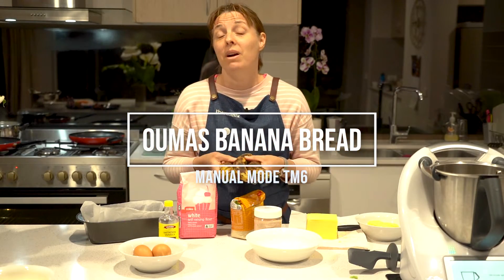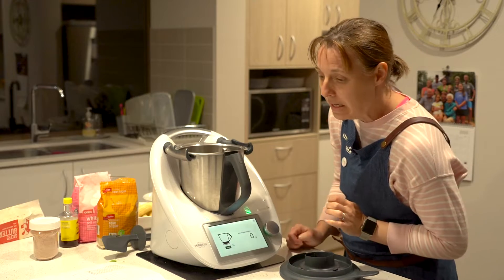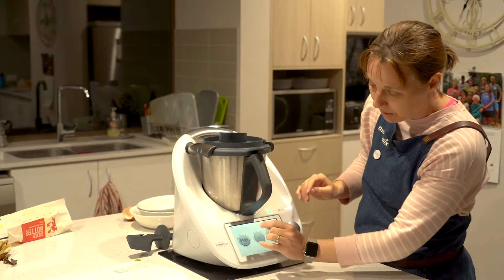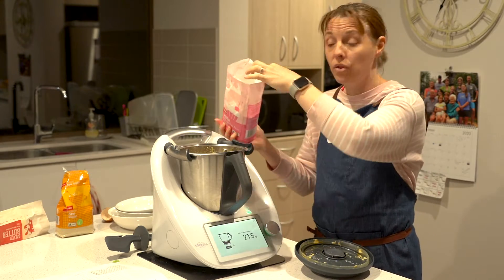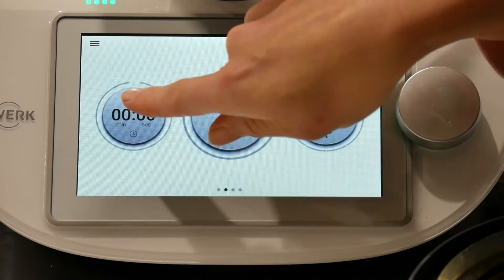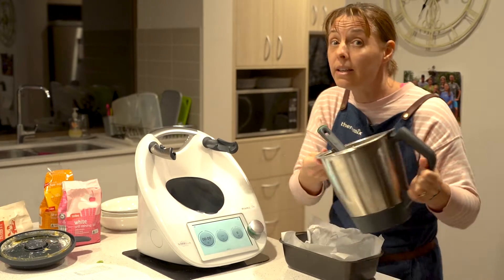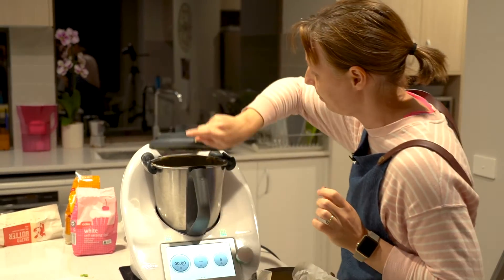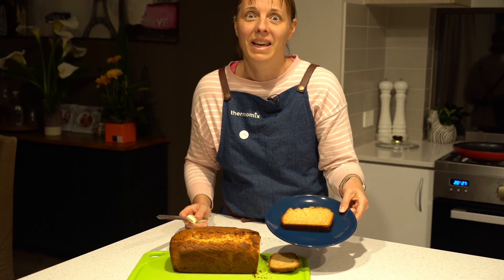Oumas banana bread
My grandma's lovely banana bread recipe that I converted to a Thermomix Recipe.
Ready to purchase a Thermomix TM6?